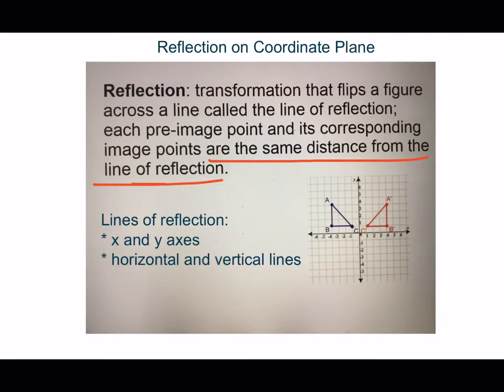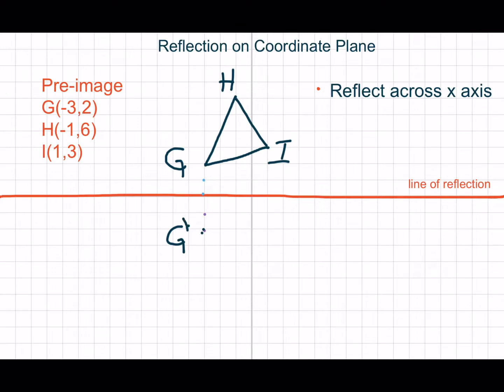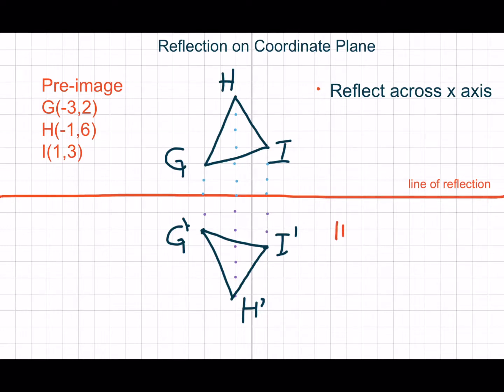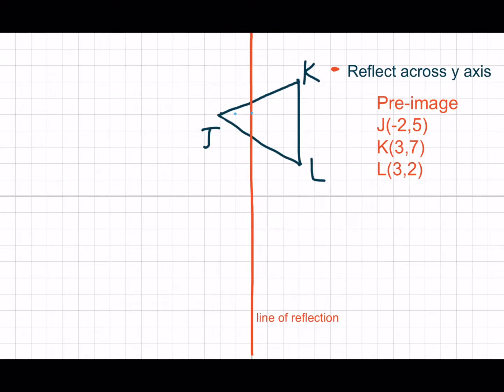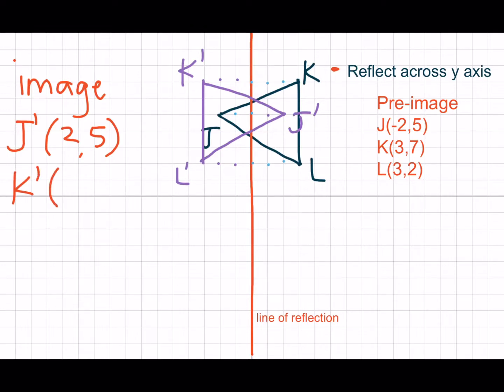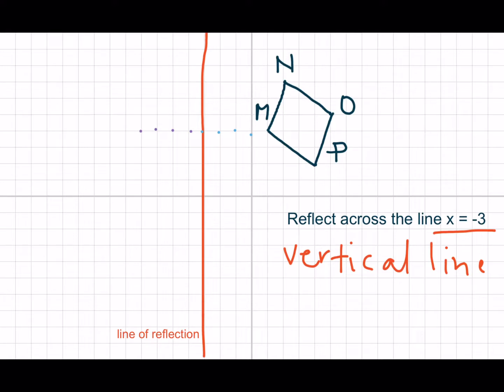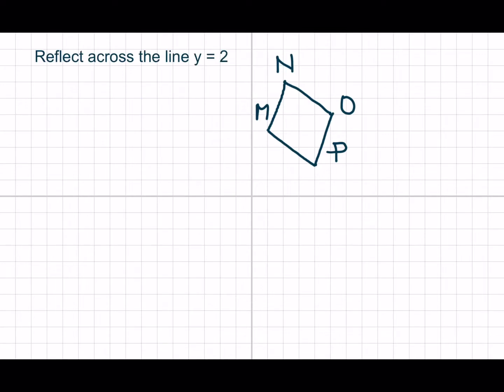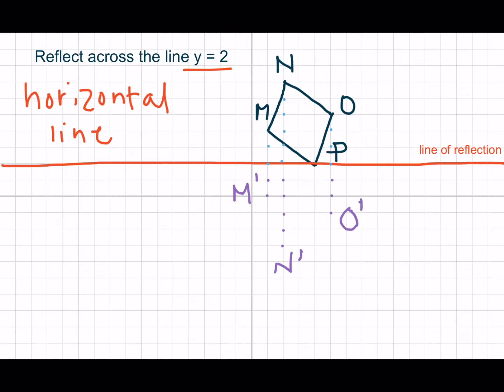Reflection on Coordinate Plane